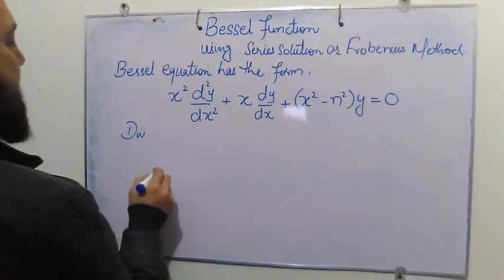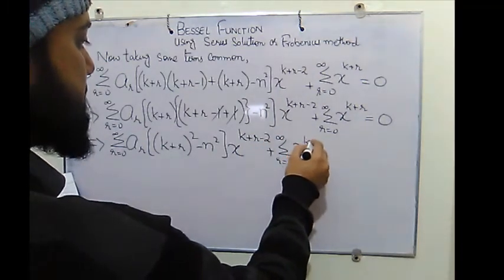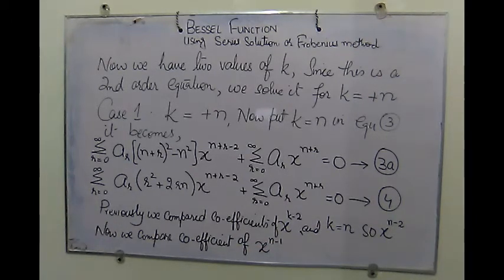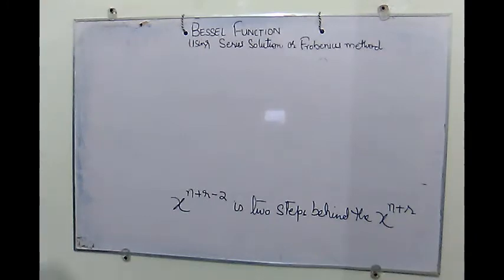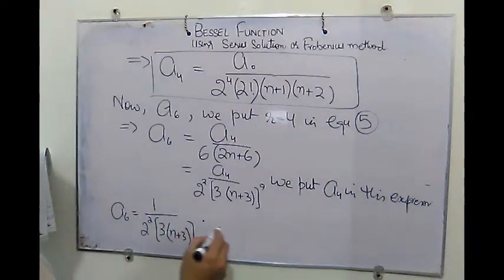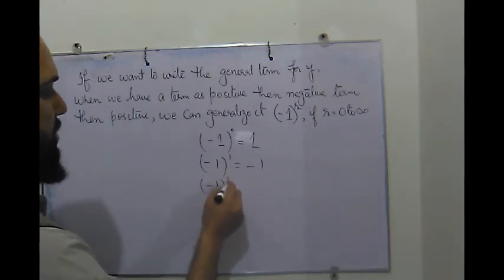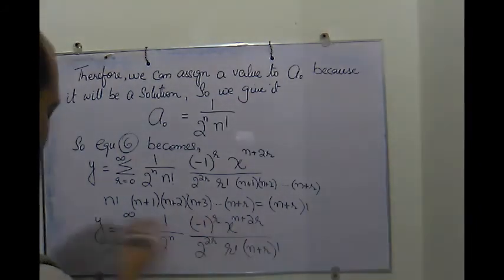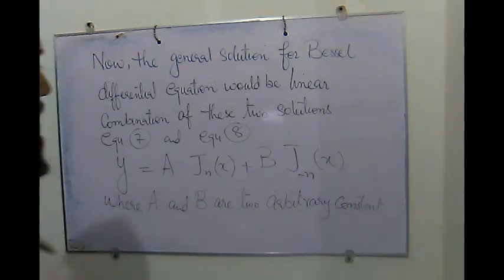15 Series solution of Bessel equation